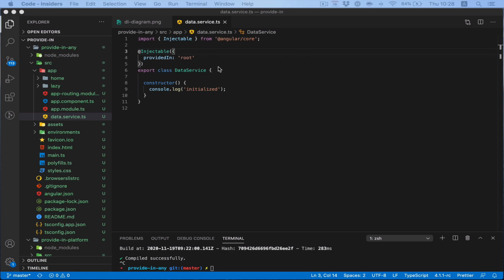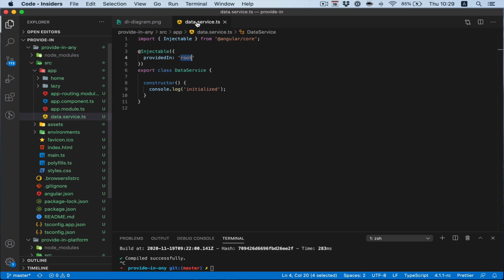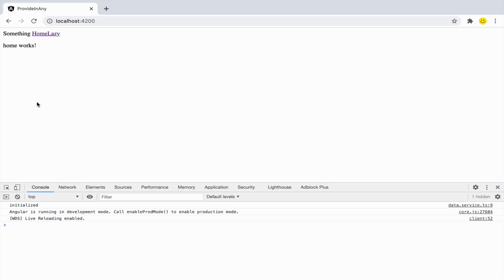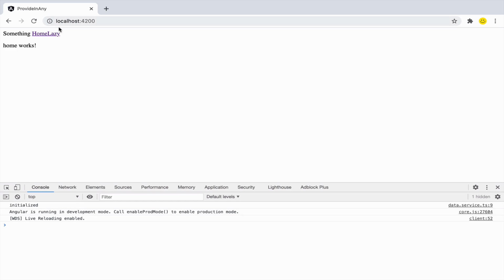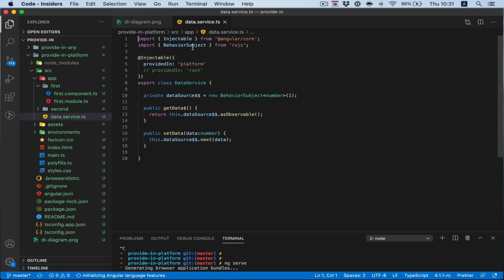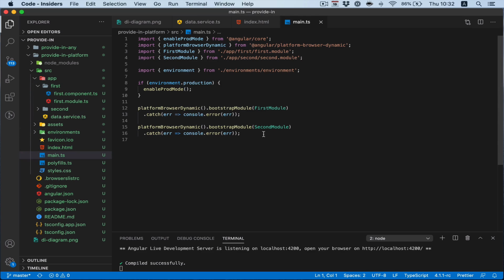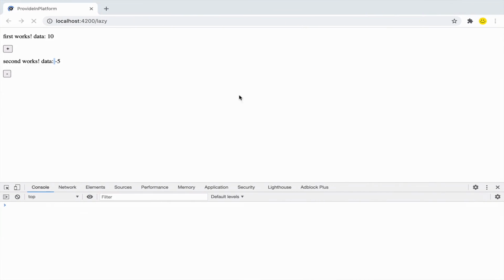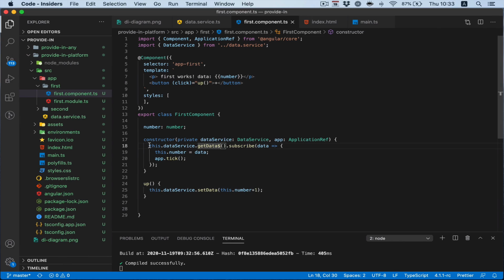S2E4 providedIn: root, any, platform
providedIn option determines which injectors will provide the injectable:

- 'root': The application-level injector in most apps (default option)
- 'platform': A special singleton platform injector shared by all applications on the page (in case if you have more than one).
- 'any': Provides a unique instance in each lazy-loaded module while all eagerly loaded modules share one instance.